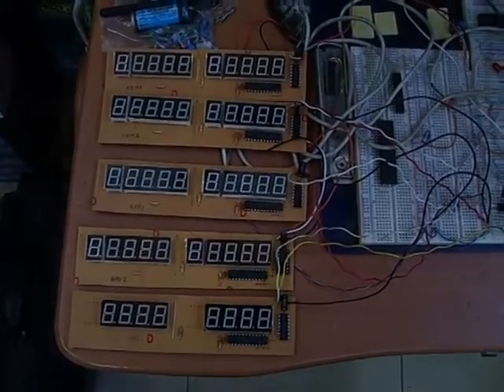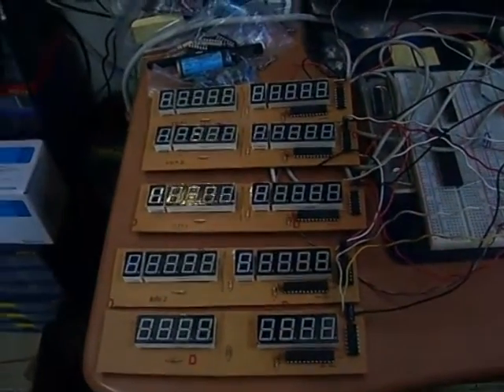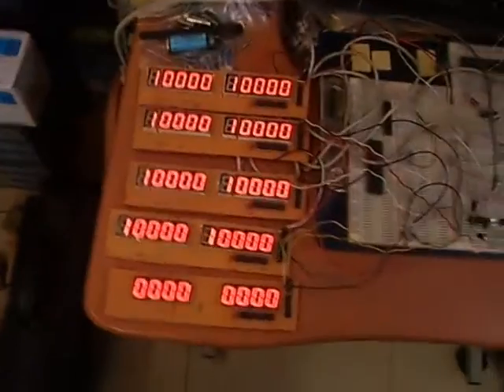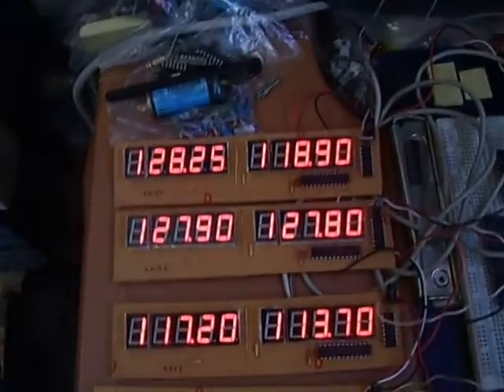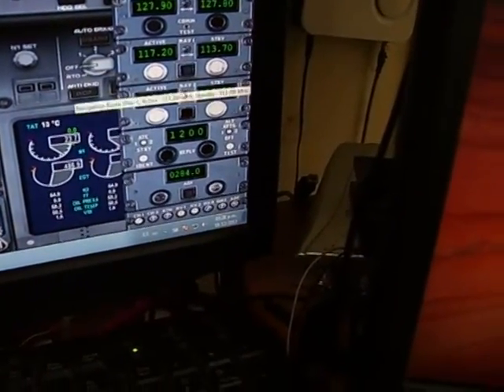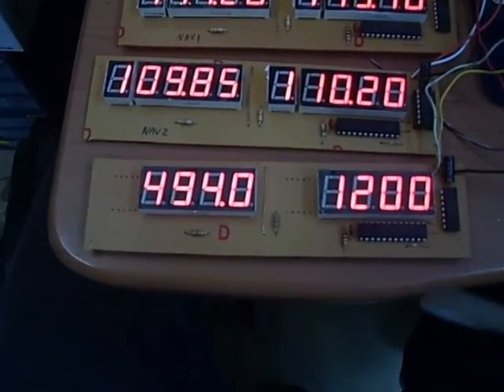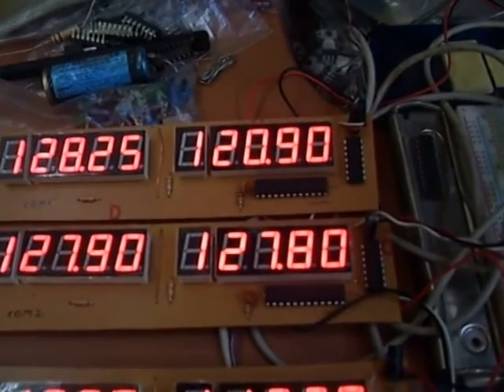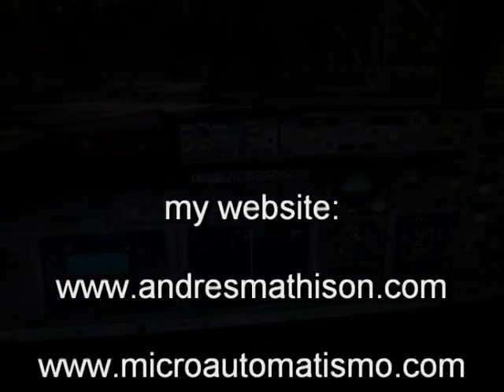Building FS9 / FSX Radio Panel (Flight Simulator X)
Full radio panel for FSX. Do it with Microchip PIC and using 7 segments displays to show the data from panel radio of flight outside of PC. This is a part of a complete project to see and totally control FSX from outside of pc without using keyboard and mouse. I´m trying to use FSX like a real simulator making a full panel with indicators, displays, buttons and indicators needles like HDG, VOR, etc. See this and watch all my next videos that i´m going to publish after this video.